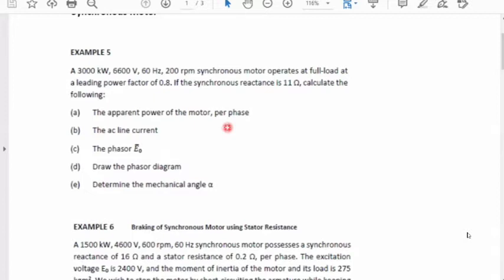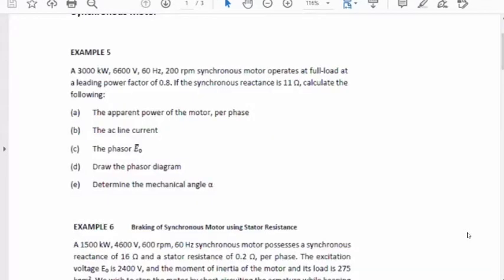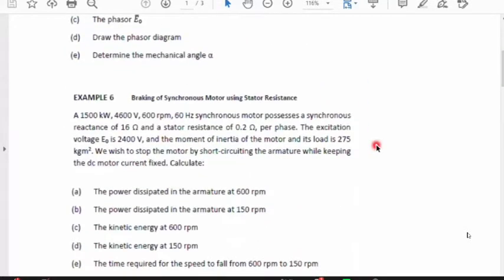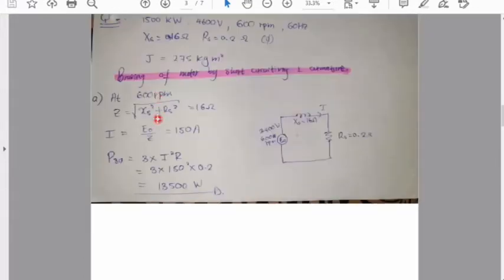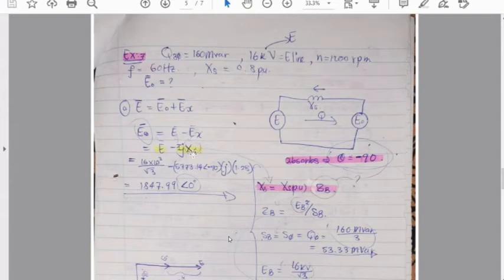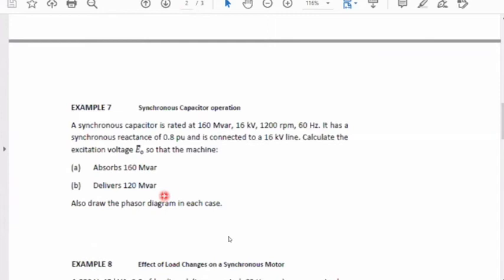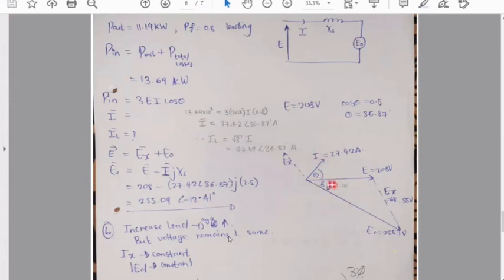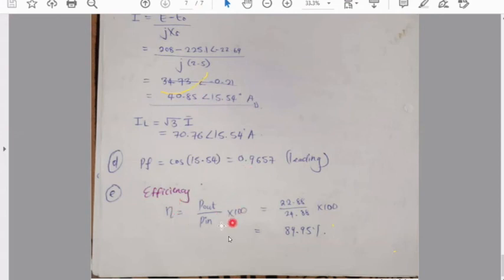Machines SI 1